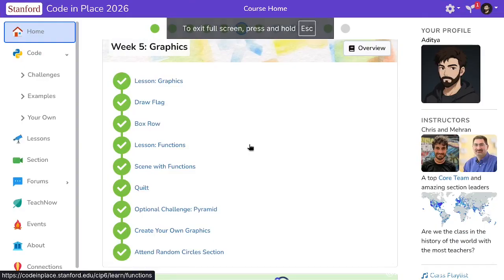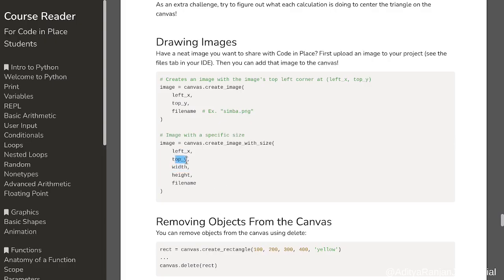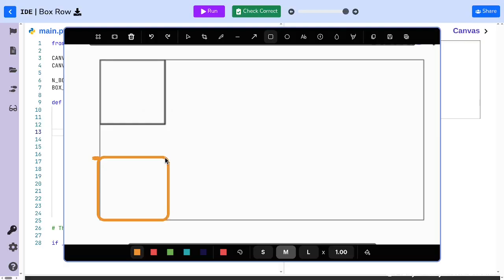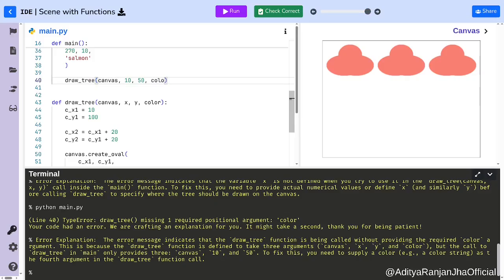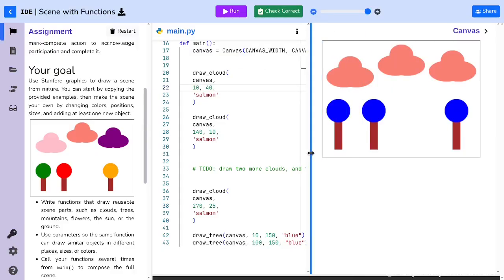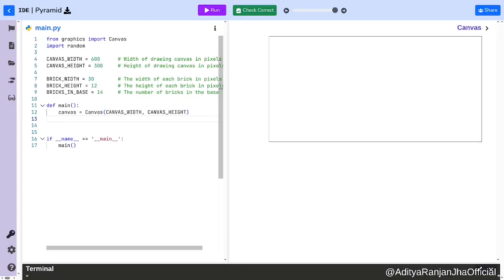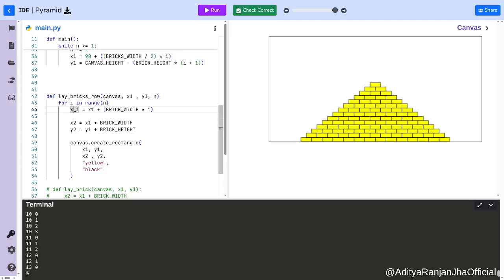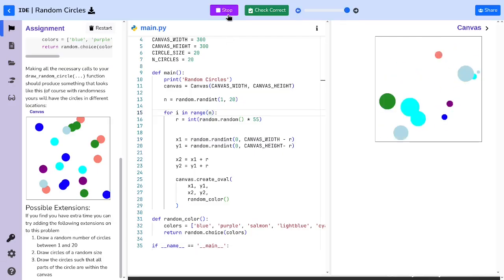Code in Place Week 5 | Learning Python & Graphics in Public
Just watch it in 1.5x to save some time :)

In this video, I document my full Week 5 journey through Stanford Code in Place.

I’m sharing the entire process publicly as part of my learning journey in computer science and programming.

If you're also learning Python, programming fundamentals, or computer graphics later on, feel free to follow along!

⏱️ Chapters:
00:00 Introduction

1:24:10 Final Thoughts